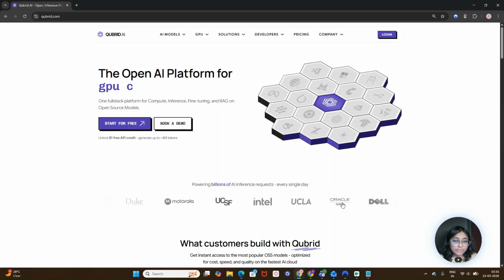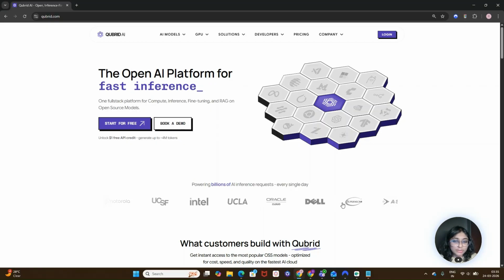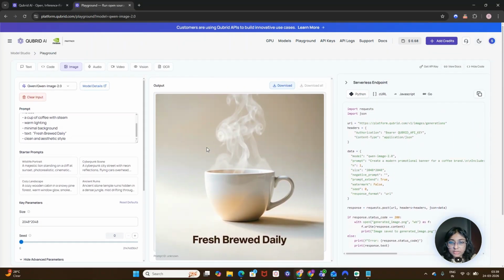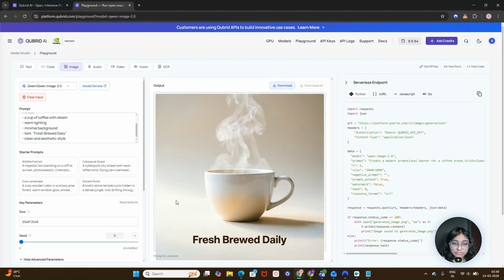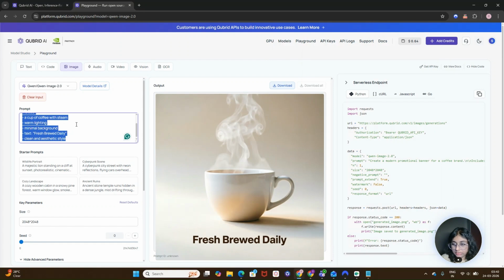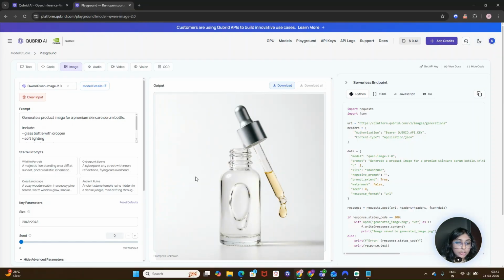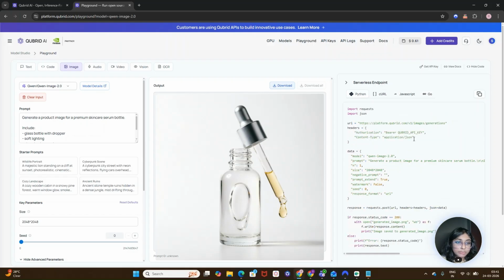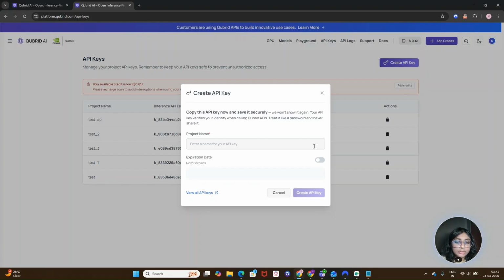Qwen Image 2.0 API | Text-to-Image Generation with Serverless Inference on Qubrid AI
Try Qwen Image 2.0 to unlock high-quality text-to-image generation in your applications. Create stunning visuals, illustrations, and designs using natural language without managing GPUs or infrastructure.

In this video, you’ll learn how to run Qwen Image 2.0 using serverless APIs and an interactive developer Playground.

- How to access the Qwen Image 2.0 API
- Using the Playground to generate images instantly
- Calling Qwen Image 2.0 via serverless APIs
- Running image generation workloads without managing GPUs
- How to start experimenting quickly on Qubrid AI

🔹 Why use Qubrid AI for Qwen Image 2.0?

🎨 High-quality text-to-image generation
🧠 Strong prompt understanding for detailed visuals
💸 $1 free credits on $5 top-up to start experimenting

Qwen Image 2.0 is designed for high-quality image generation, making it ideal for:

- AI image generation apps
- Creative tools & design workflows
- Marketing creatives & ads
- Social media content creation
- Concept art & illustrations
- Content generation pipelines

If you’re building AI creative tools, content generation apps, or visual workflows, this tutorial will help you go live in minutes.

💬 Comment if you want more image model / AI tutorials